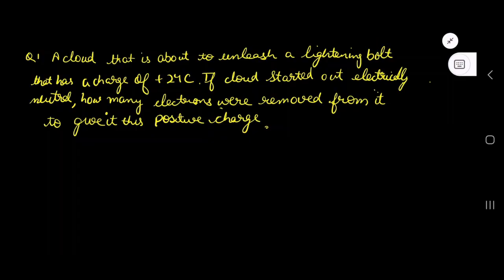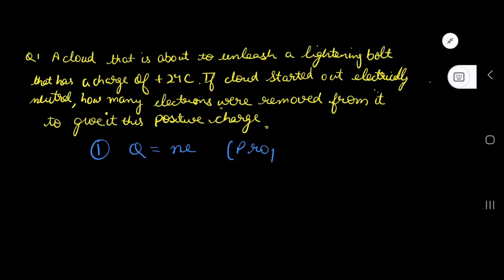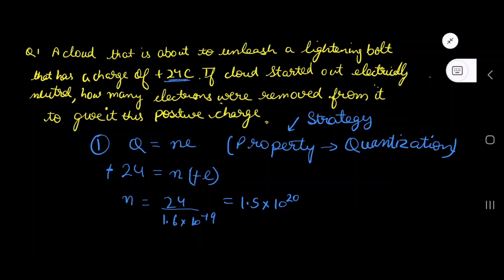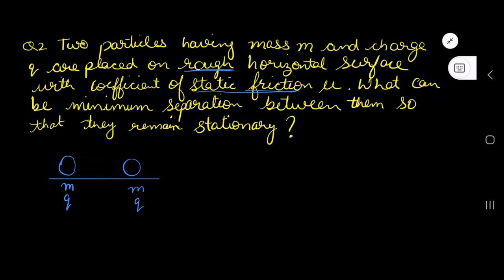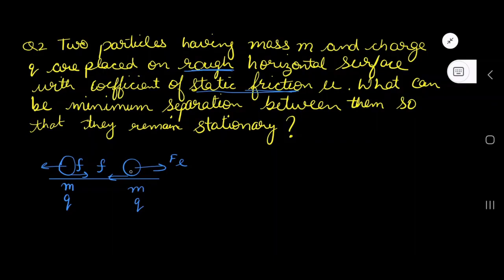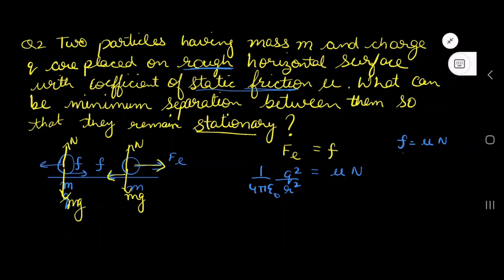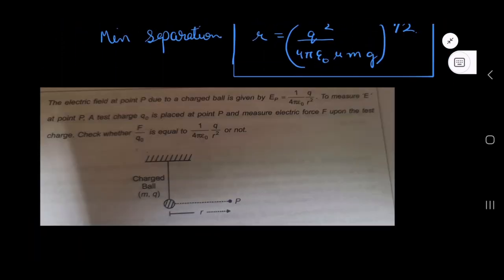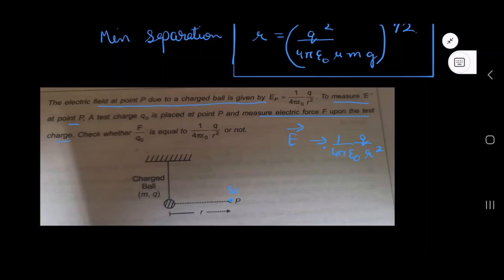Class 12 Physics | Chapter 1 | Electric Charges and Fields | Numerical | CBSE NCERT | Apna Tutor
💯 Electric Charges and Fields Class 12 Physics | NEW NCERT Book CBSE 2027
🚀 Class 12 Physics Chapter 1 | Electric Charges and Fields | All Topics + Concepts + Exercises + Important Questions + Numerical
📚 Electric Charges and Fields NCERT Lectures & Solutions | Board Exam Preparation

In this video, Mehak explains Class 12 Physics Chapter 1 – Electric Charges and Fields in the easiest, most conceptual, and exam-oriented way for CBSE students.

🎯 Electric Charges and Fields is one of the most important chapters in Class 12 Physics and forms the foundation of Electrostatics, Electric Potential, Current Electricity, and many advanced topics used in higher studies and competitive examinations.

✔ Unit Tests & Half-Yearly Exams
✔ Final Board Exams
✔ JEE Main & Advanced Preparation
✔ NEET Preparation

📌 Topics Covered in This Video:
✅ NCERT Solutions
✅ Chapter 1 Explained Step-by-Step
✅ Numerical
✅ Important Formulae and Concepts
✅ NCERT Questions with Solutions

📈 Build a Strong Foundation in Physics through Conceptual Learning, Numerical Practice, and Regular Revision.

📚 Best For:
✔ CBSE Class 12 Students
✔ NCERT Physics Preparation
✔ NEET Aspirants
✔ Concept Building
✔ Revision & Practice

✨ Learn with Mehak (BHUian) – Apna Tutor
Concept + Numericals + Strategy = 💯 Success in Physics